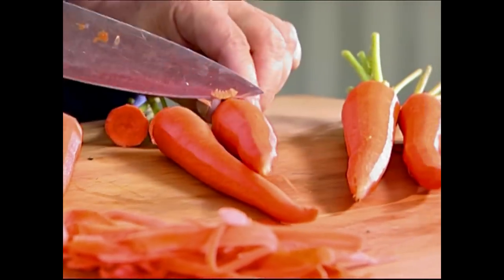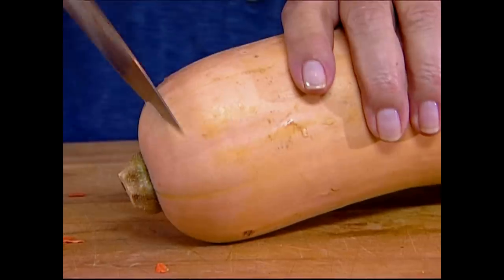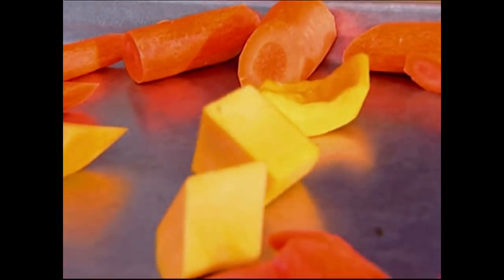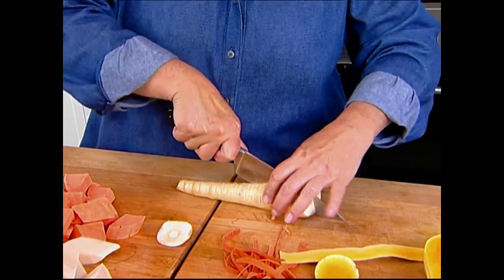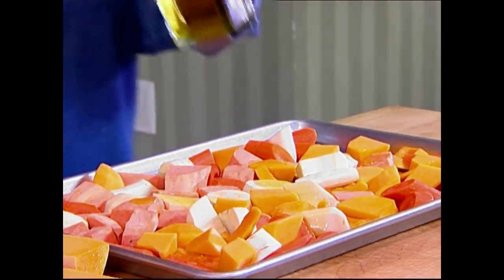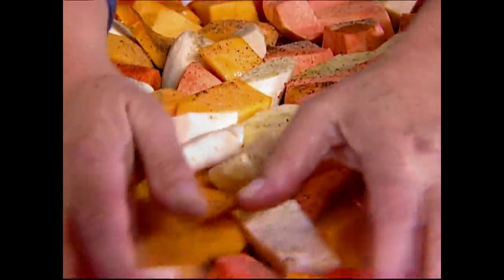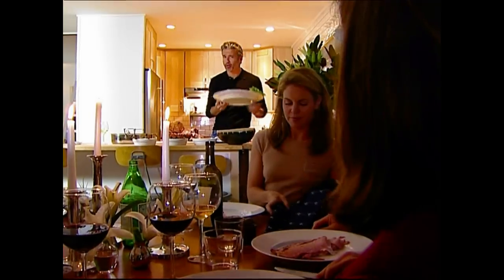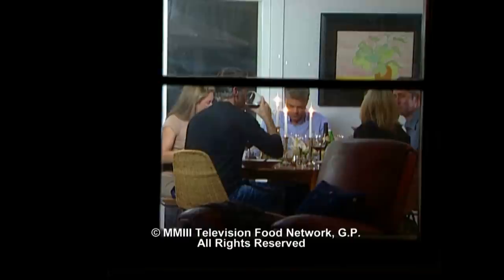How to Make Ina's Roasted Winter Vegetables | Barefoot Contessa | Food Network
Roasted Winter Vegetables
Total: 55 min
Prep: 20 min
Cook: 35 min
Yield: 8 servings
Level: Easy

Ingredients

1 pound carrots, peeled
1 pound parsnips, peeled
1 large sweet potato, peeled
1 small butternut squash, peeled and seeded (about 2 pounds)
3 tablespoons good olive oil
1 1/2 teaspoons kosher salt
1/2 teaspoon freshly ground black pepper
2 tablespoons chopped flat-leaf parsley

Directions

Cut the carrots, parsnips, sweet potato, and butternut squash in 1 to 1 1/4-inch cubes. All the vegetables will shrink while baking, so don't cut them too small.

Place all the cut vegetables in a single layer on 2 baking sheets. Drizzle them with olive oil, salt, and pepper. Toss well. Bake for 25 to 35 minutes, until all the vegetables are tender, turning once with a metal spatula.

Sprinkle with parsley, season to taste, and serve hot.